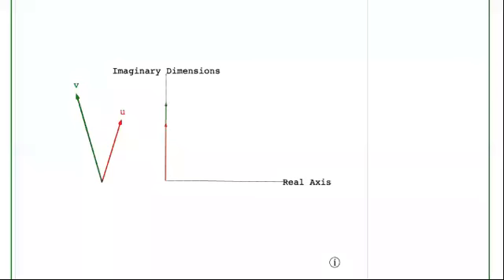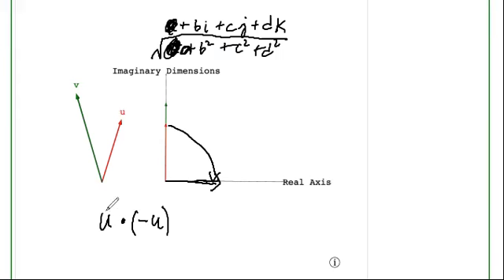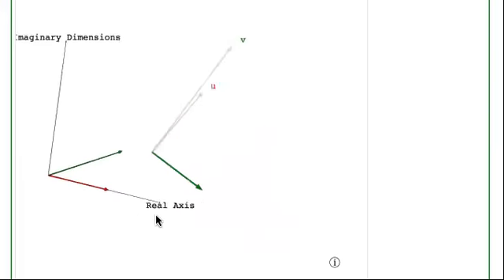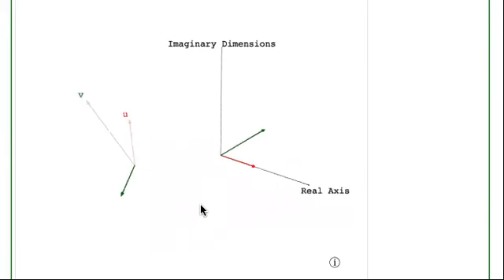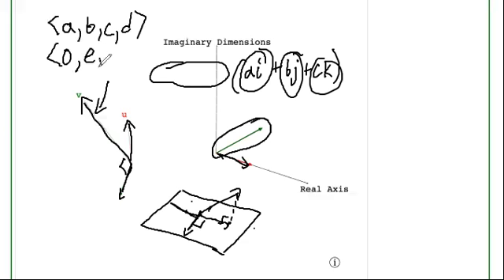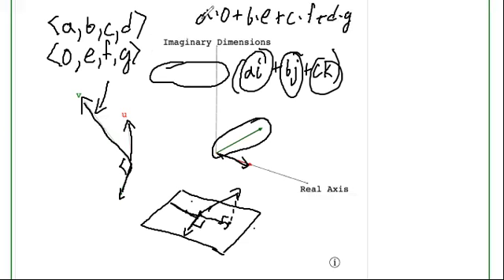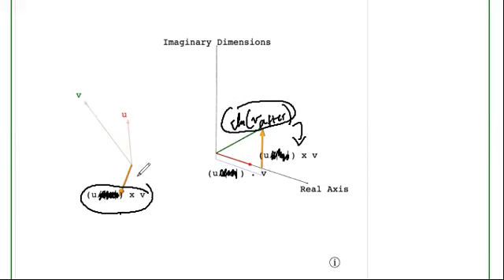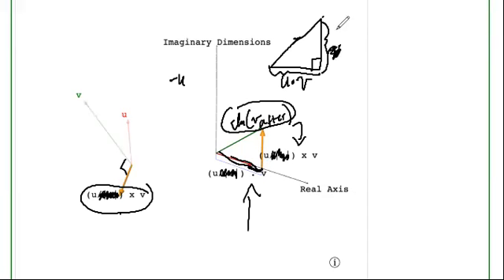Visualizing Vector Operations in terms of Quaternion Multiplication (optional)